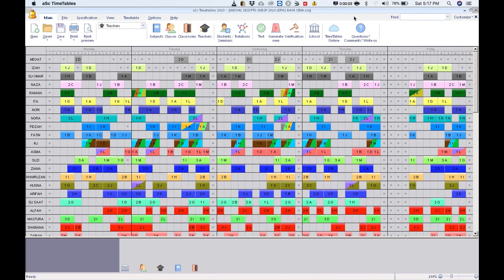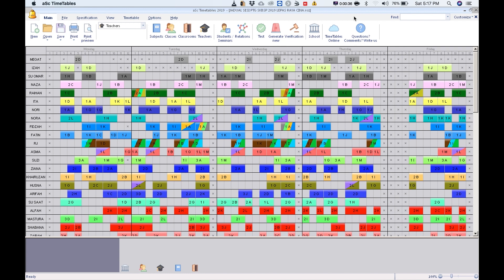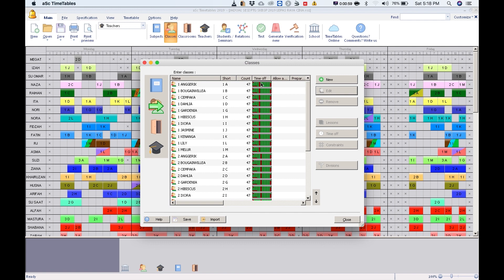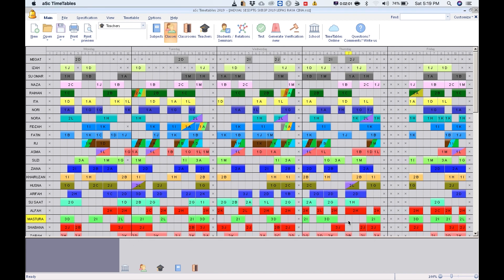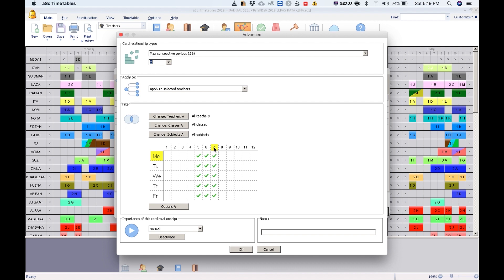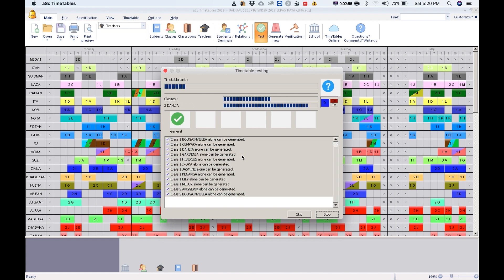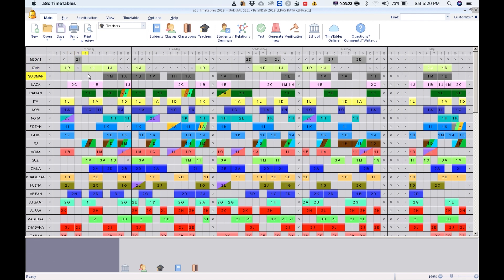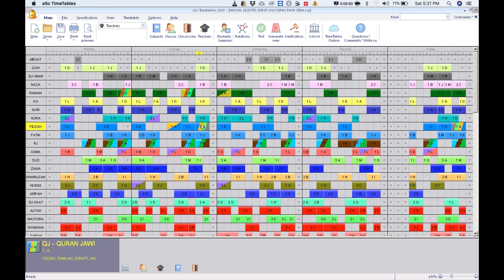aScTimetables Training - How to use 3 recess and ensure no clash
Some schools have 3 recesses for different levels but the recess is shorter than the period lengths. So this video is for ensuring that the recess do not clash with teacher's classes.